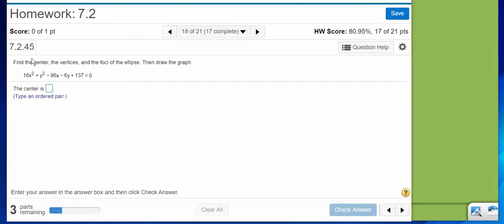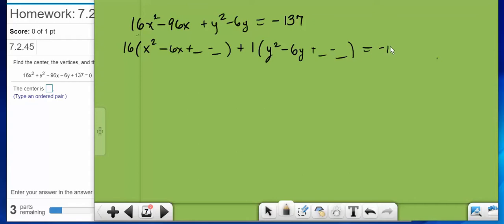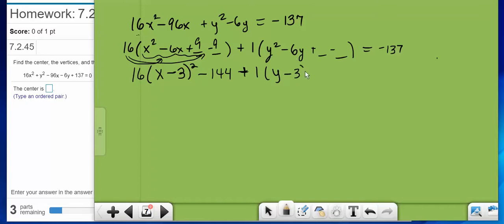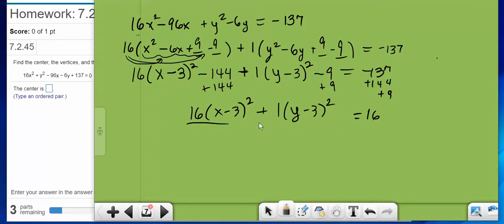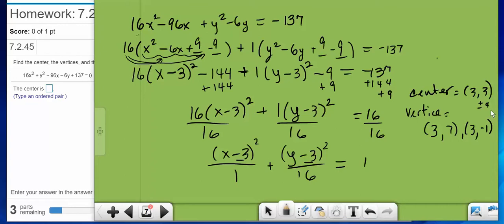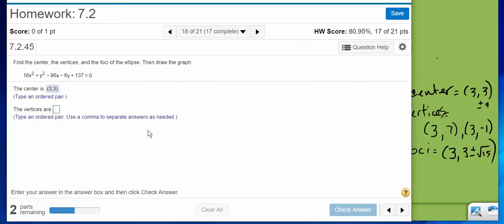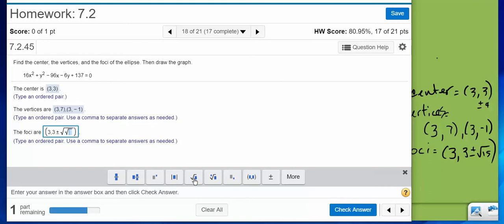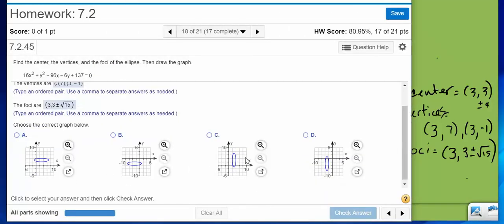HW 7 2 45